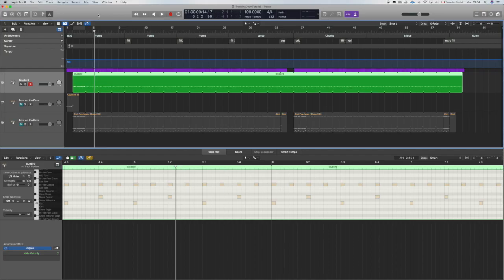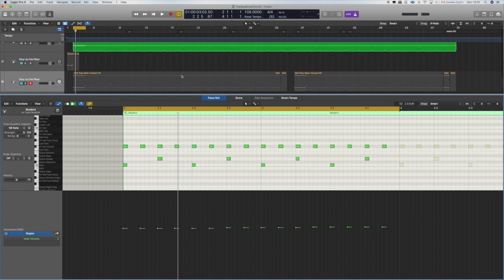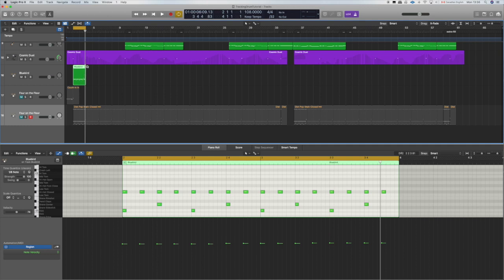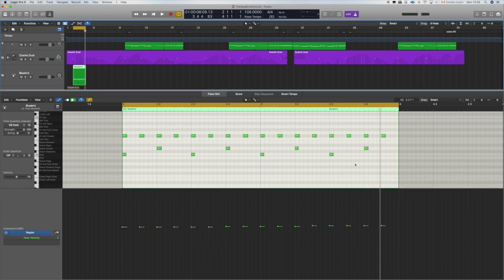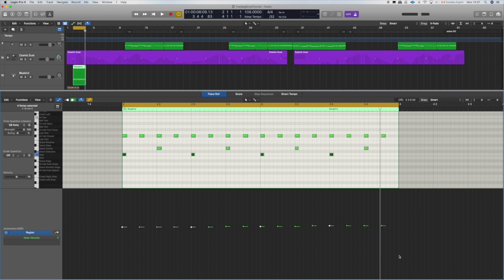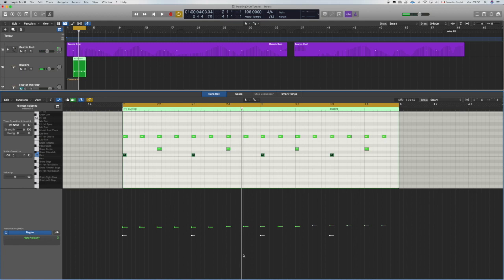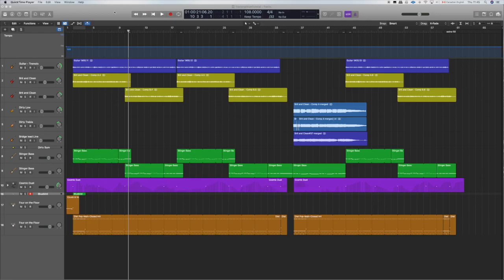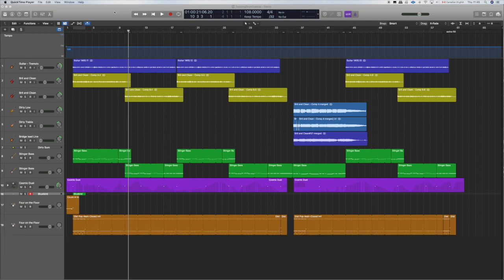Tracking Drums in Midi Course Pt. 3 of 7 - Understanding Midi Note Velocity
A 7-part series walking you through how to create your own drum tracks in midi.  Working in Logic Pro X (but can be applied to Garageband or others) we take a piece of music, create a main beat, add variations, fills, and a finalé.
We focus on how to analyze the rhythm, find the natural accent, add complexity with velocity, grace and ghost notes and the techniques to fit the beat into the pocket of a song.

0:00-12:00 - Chapter 3 Understanding Velocity
12:00-13:05 - Sign Off